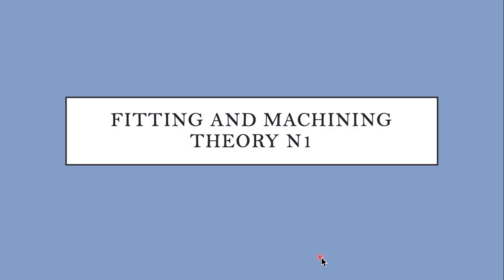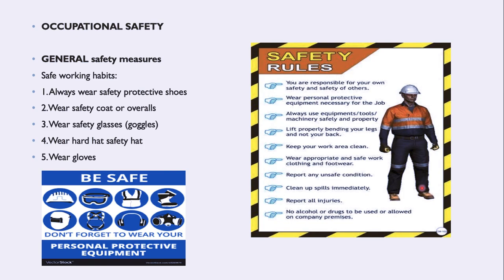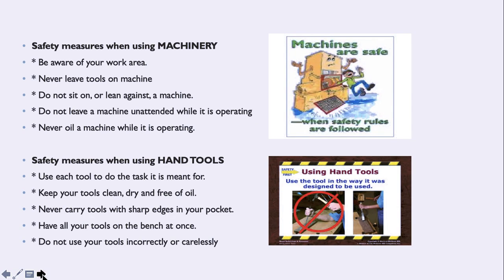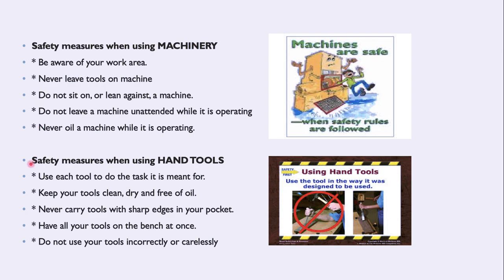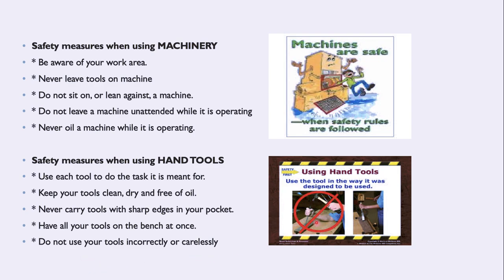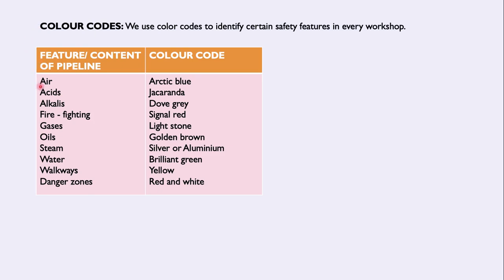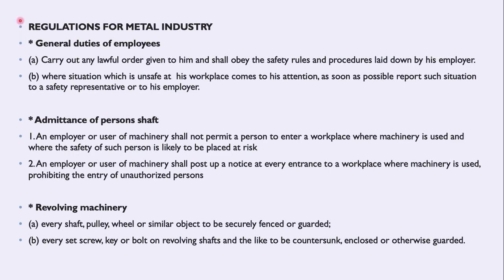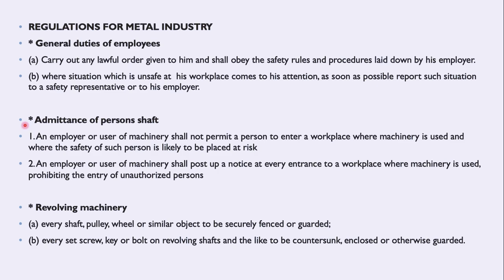Fitting and Machining N1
Fitting and Machining  N1 summarised
* Occupational Safety